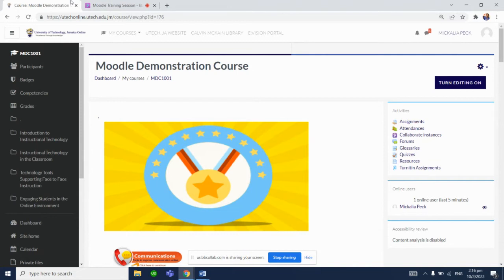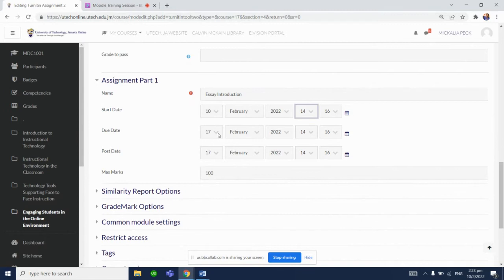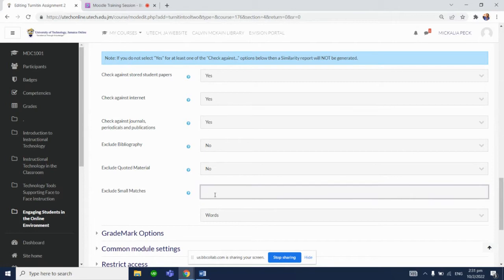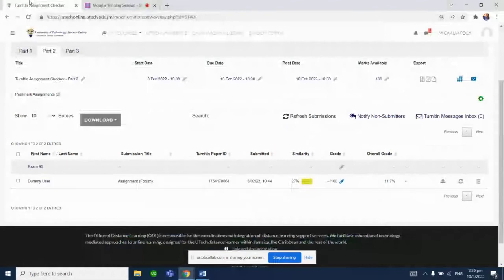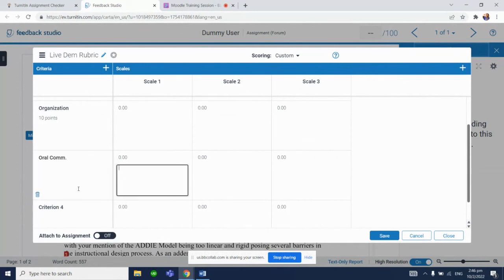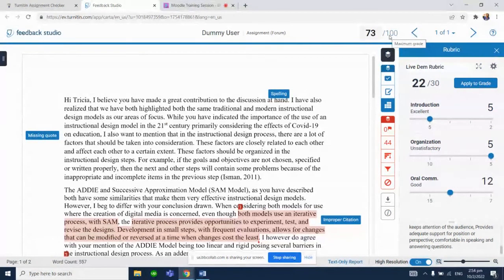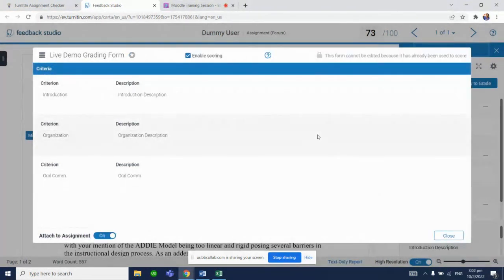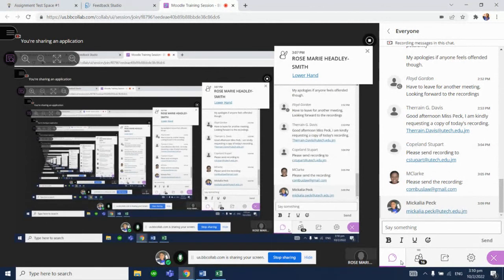Moodle TurnItIn Activity